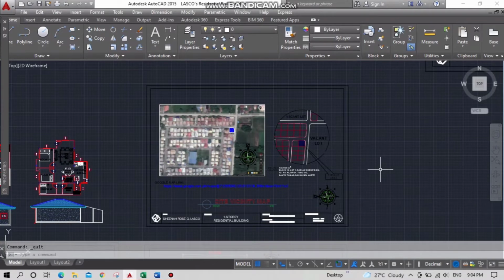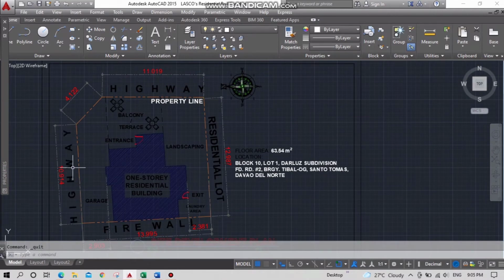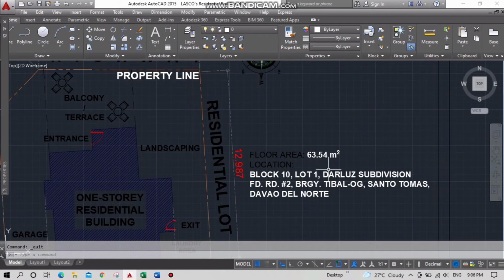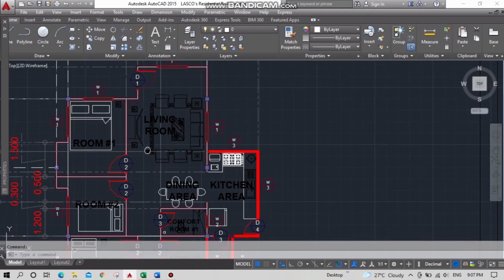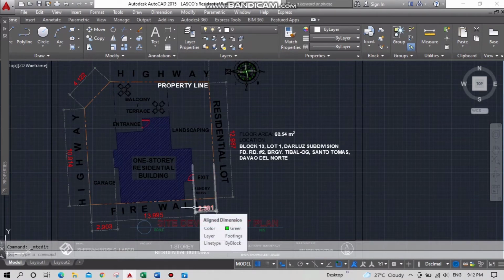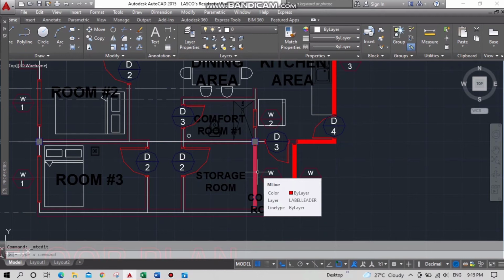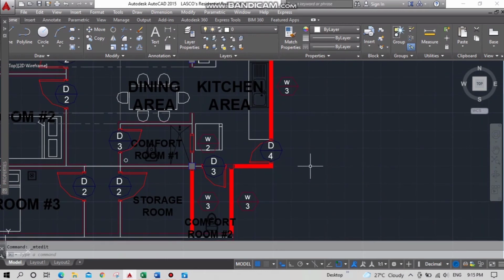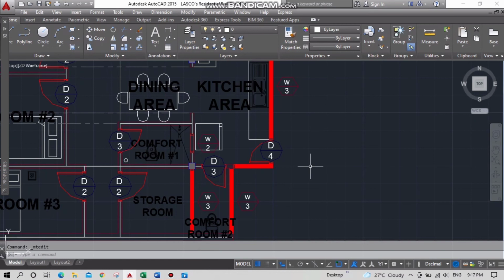ACTIVITY 1 - BUILDING SYSTEMS DESIGN (SUMMER OJT) final video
Sheenah Rose G. Lasco